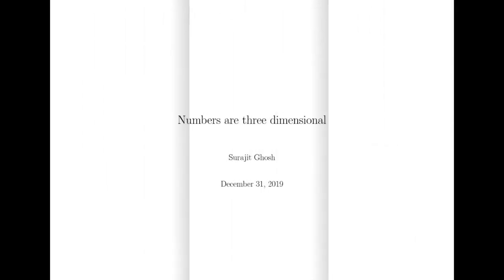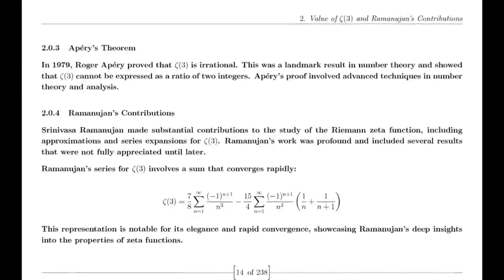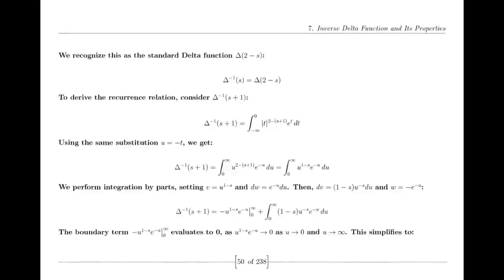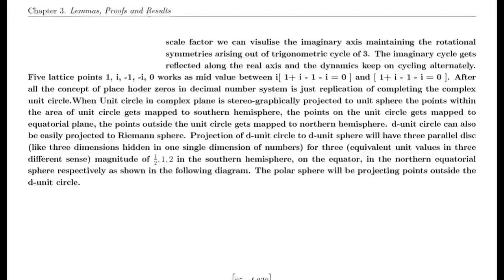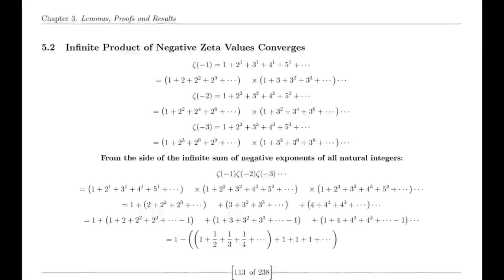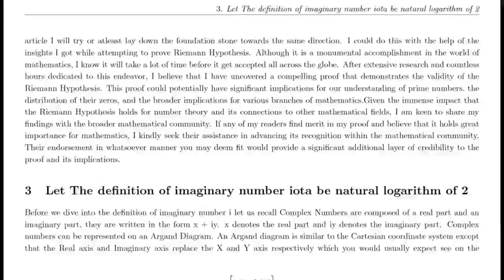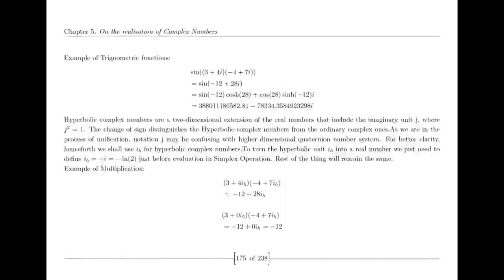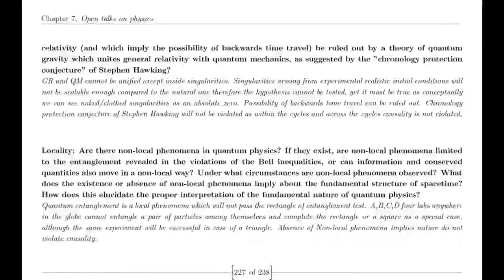How did I knew that Riemann Hypothesis should be true